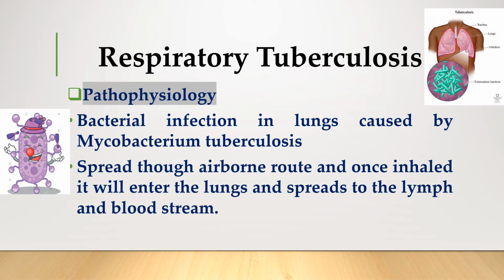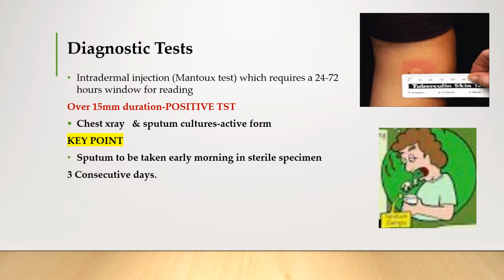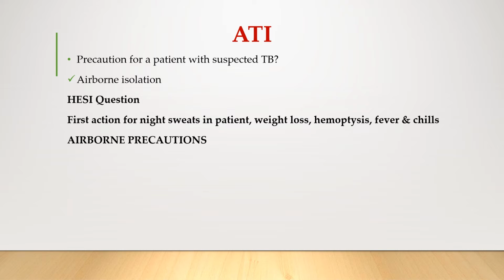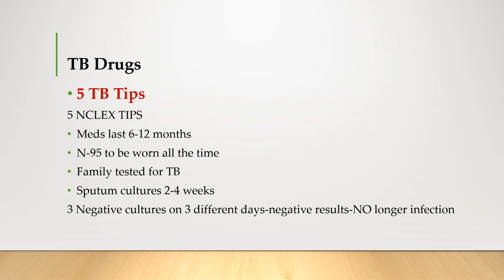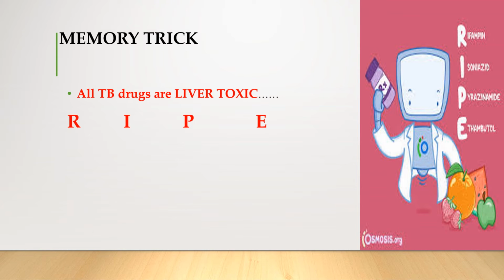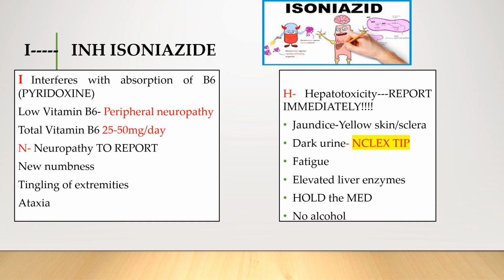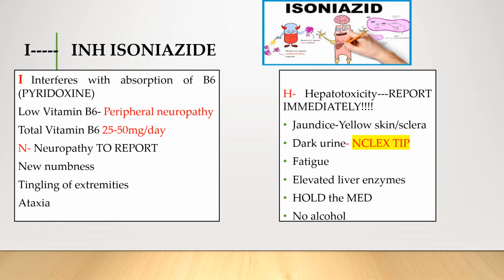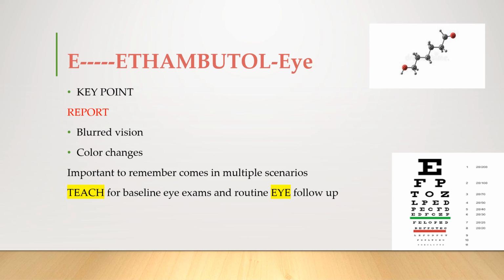TUBERCULOSIS NCLEX TUBERCULOSIS#nclex#tuberkulosis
TB is common airborne disease.
If this was informative please give a comment to share my knowledge and information with you all !